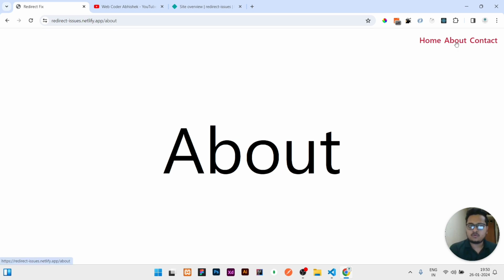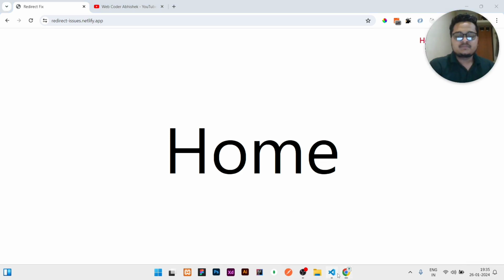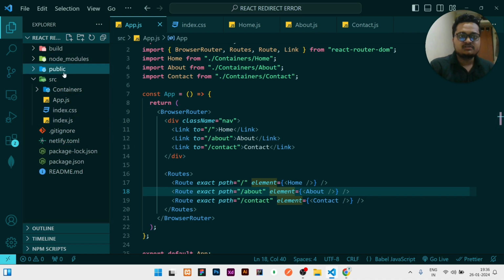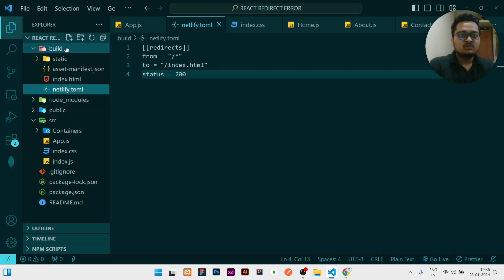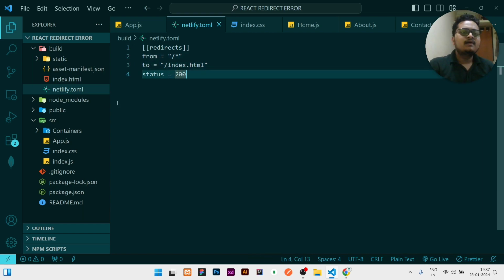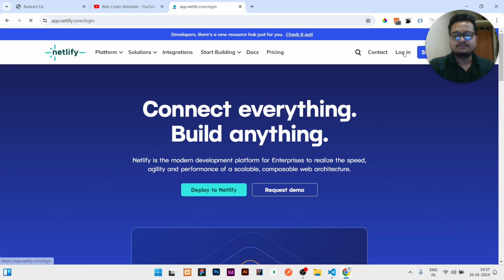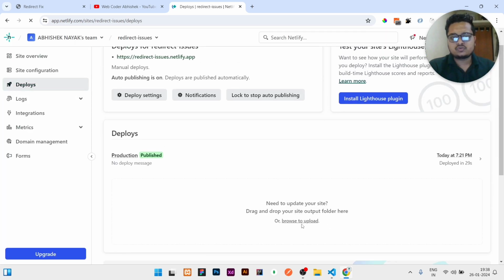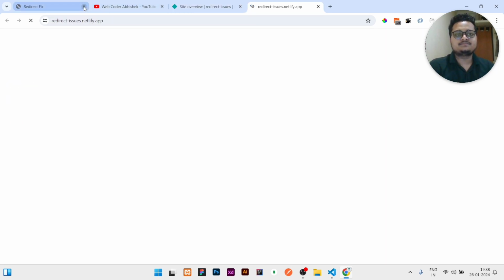How to Fix Netlify Page Not Found Error? | Netlify React Page Not Found Solution | Redirecting Error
Hello guys ,
 Welcome to my channel In this video I have fixed a issue which is faced by many users who are hosting the react website in netlify and when after redirecting to any other route if the user refreshes then the page crashes see the video I have explained  in details.